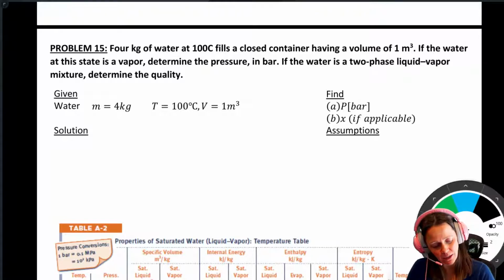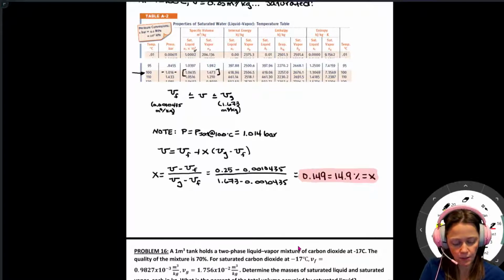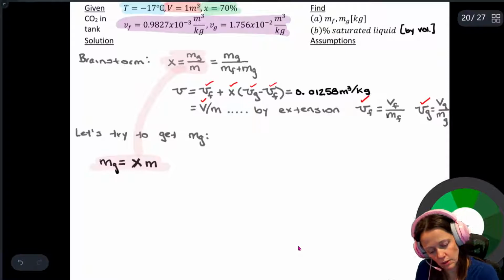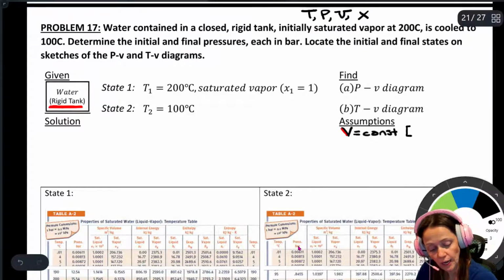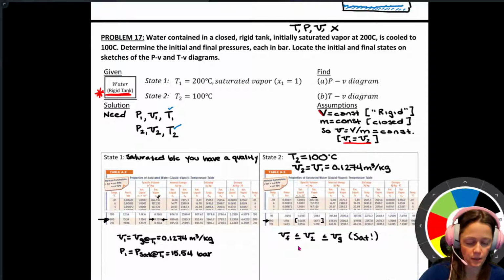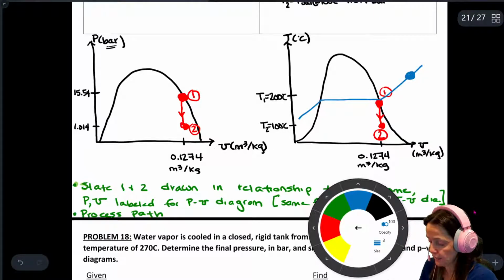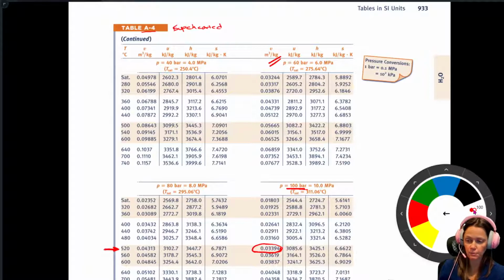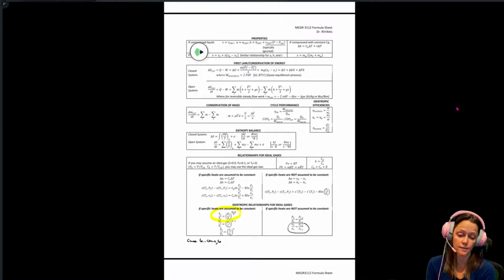Thermo I - Unit 1, Day 4, 12:20pm Section, SP2022